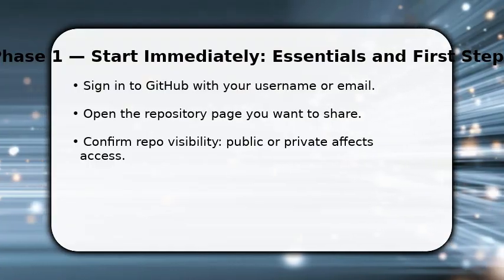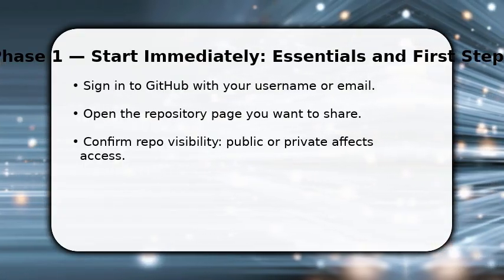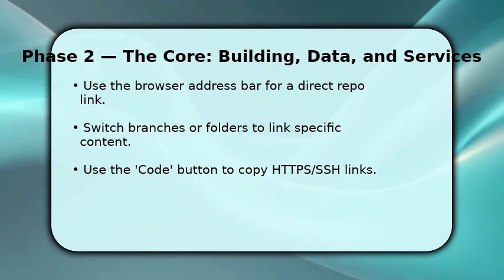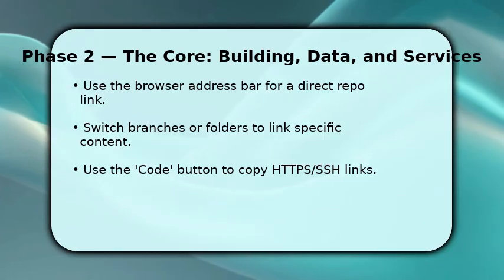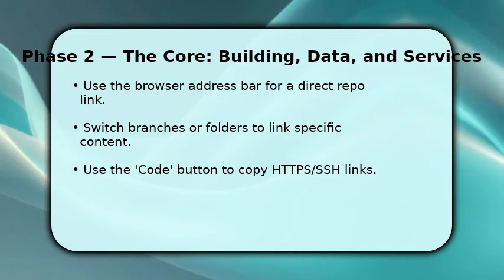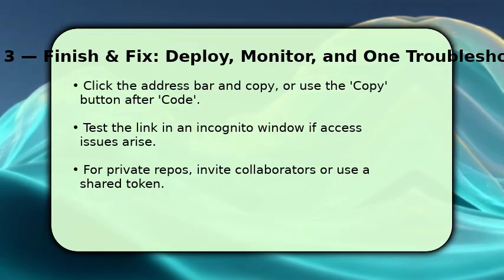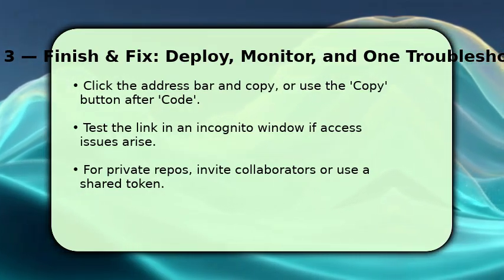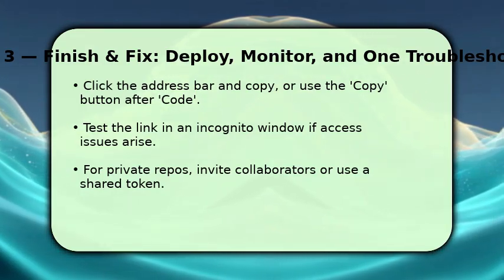How to Find Your Github Link - Step by Step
How to Find Your Github Link - Step by Step | 🔒 Surfshark VPN Deal — Stay private and secure. $1.99/mo + 3 Months Free ▸

Discover your GitHub profile link easily through this comprehensive guide. Learn the step-by extricate process, including tips on navigating to settings and locating personal links within profiles.

GitHub, profile link, find my account, step by step tutorial, account navigation, personal GitHub URL, accessing profile